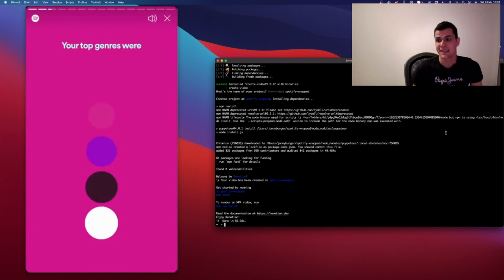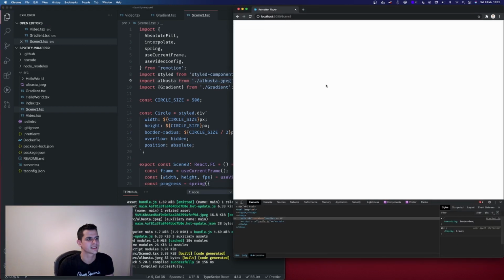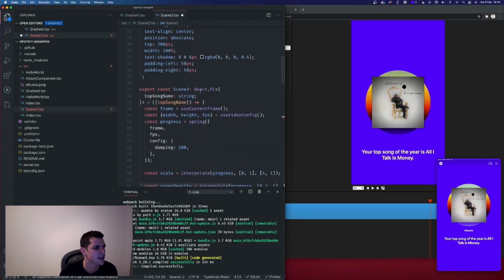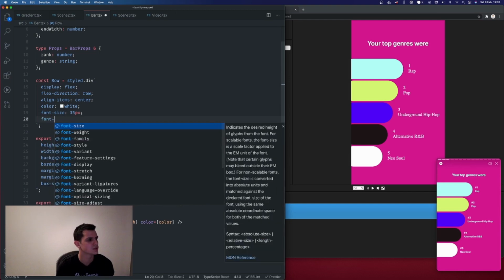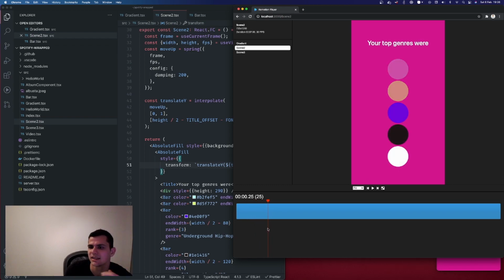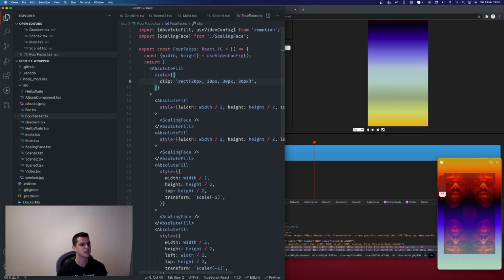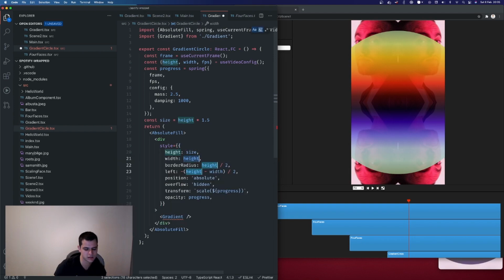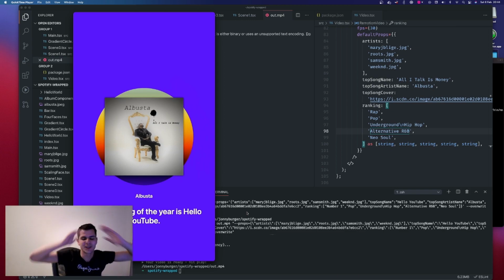Remotion Tutorial - Spotify Wrapped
We recreate three scenes from Spotify Wrapped programmatically using Remotion. All the content will be dynamic, that means we can override text and images via command line flags if we render them!